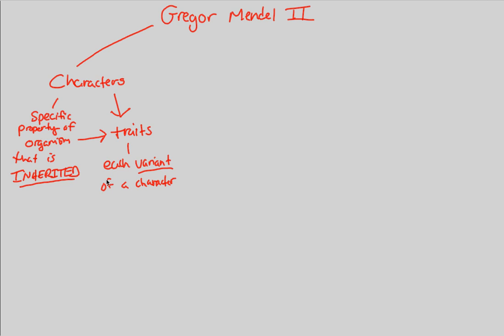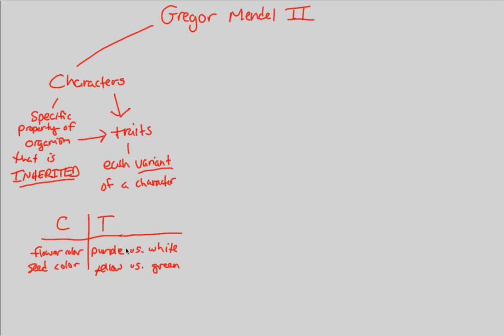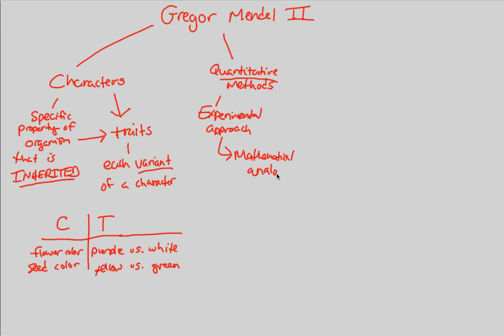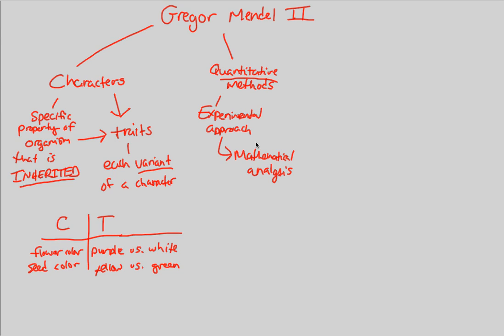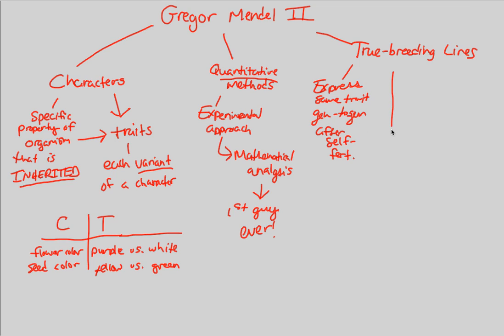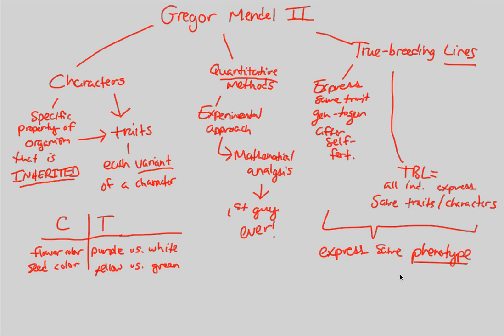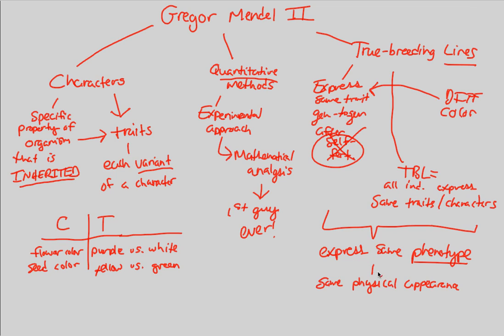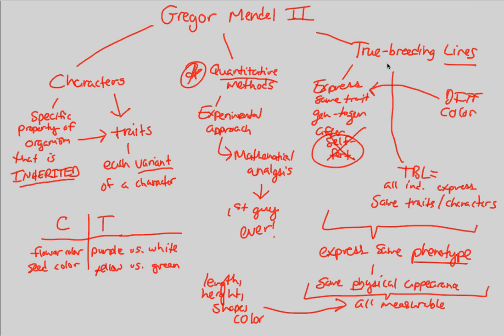Mendelian Genetics - Gregor Mendel II | BIALIGY.com